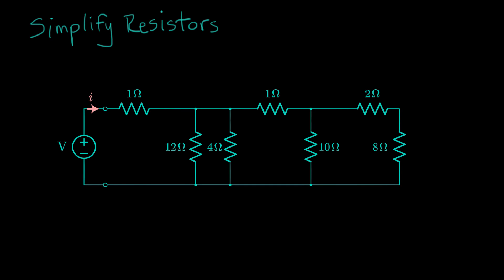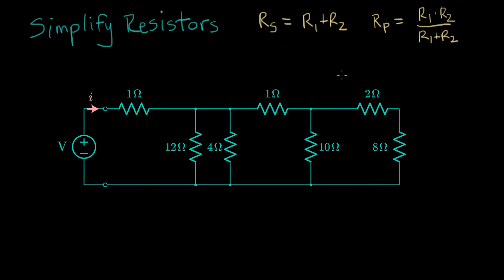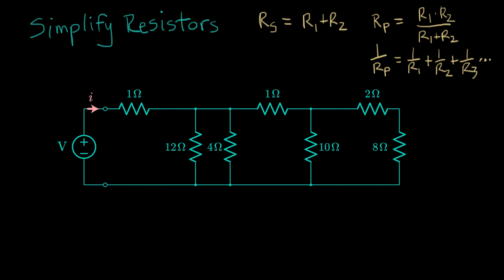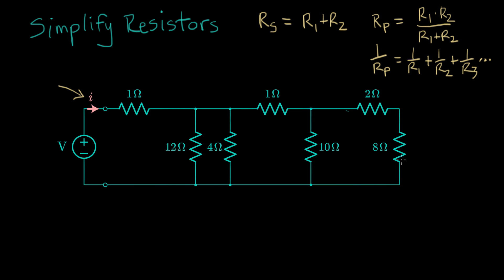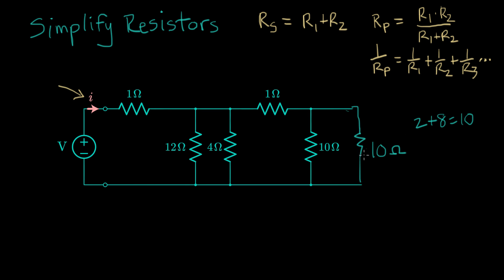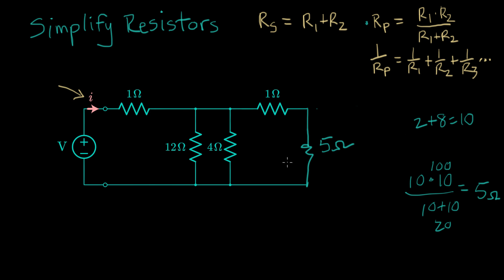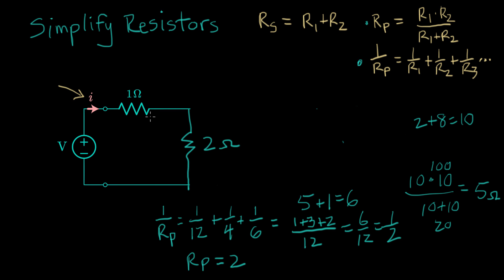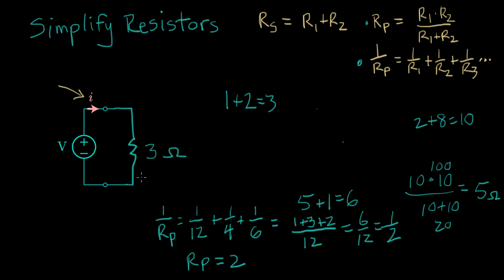Simplifying resistor networks | Circuit analysis | Electrical engineering | Khan Academy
Courses on Khan Academy are always 100% free. Start practicing—and saving your progress—now

A systematic approach to simplify a complicated resistor network by looking for series and parallel resistor patterns. Created by Willy McAllister.